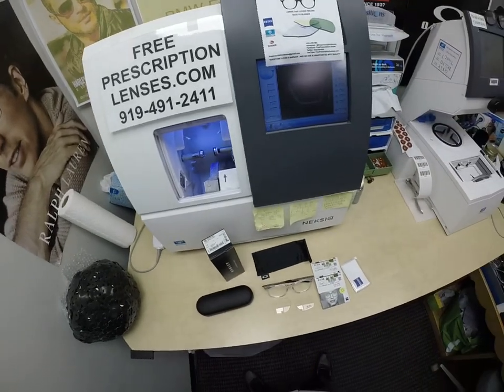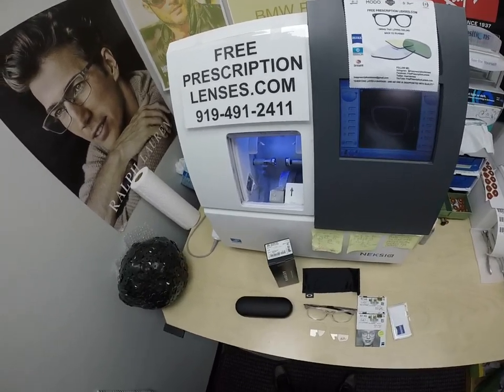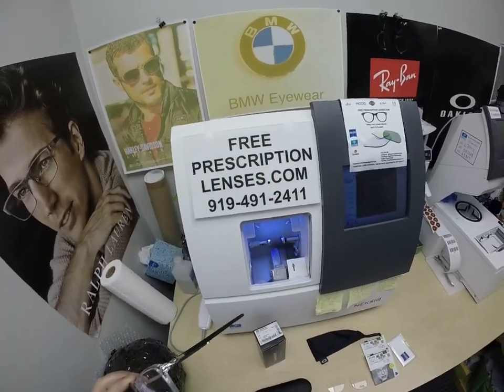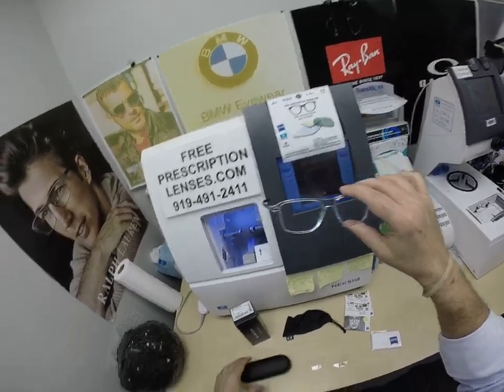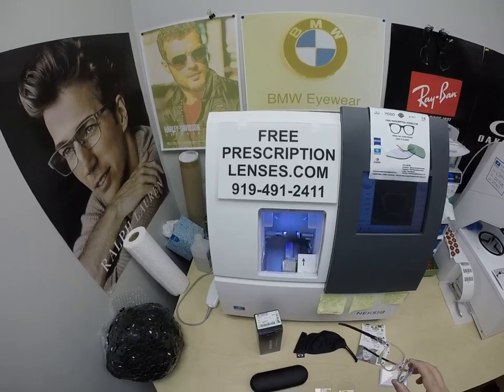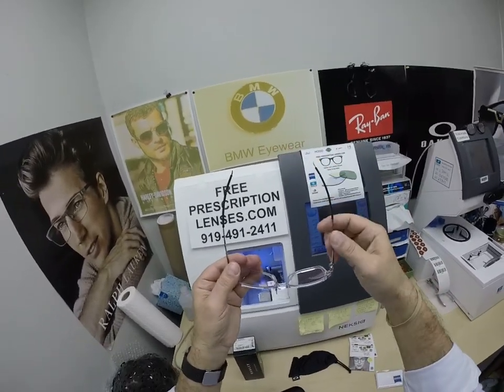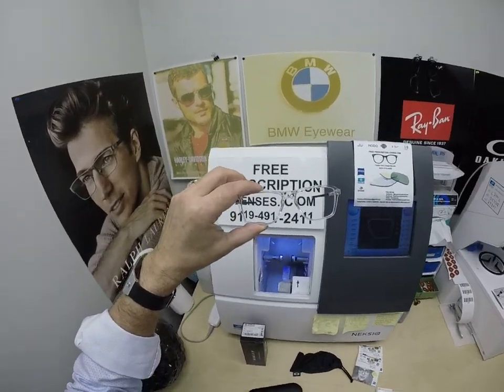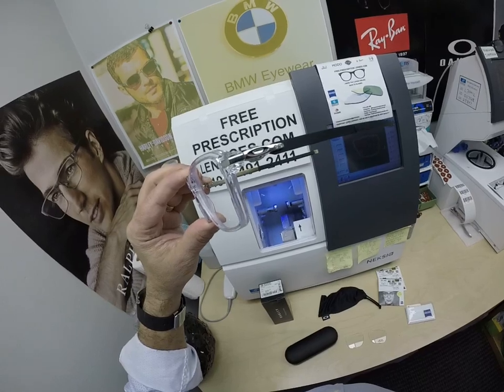Van's Oakley Wheel House | Zeiss Duravision Chrome Anti-Glare Lenses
Link to this frame:
Watch as I show you Van's Oakley 8166 Wheel House in size 54 color 02 polished clear with his Rx Zeiss Duravision Chrome anti glare.
Cleveland Ohio is about to look moe better!